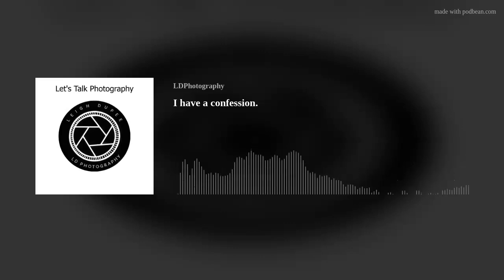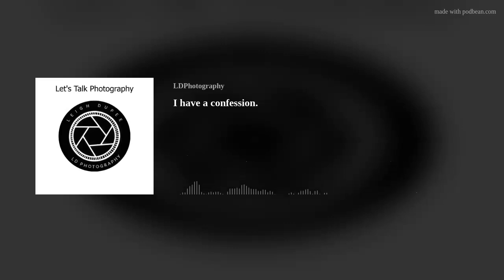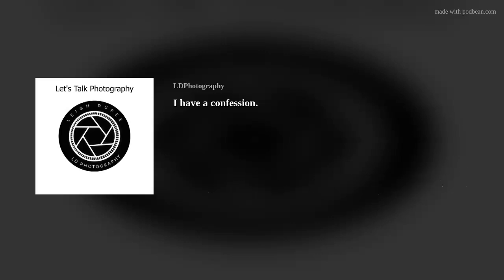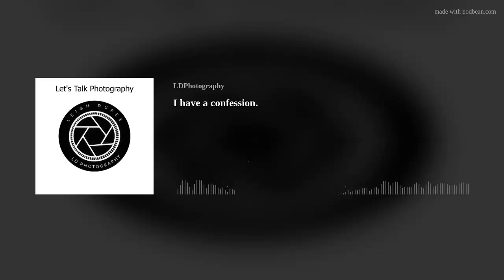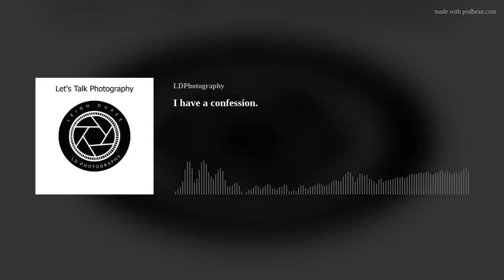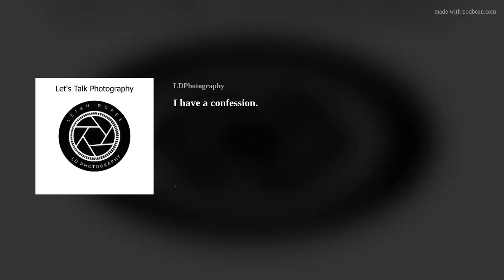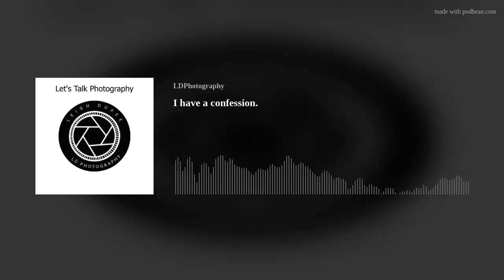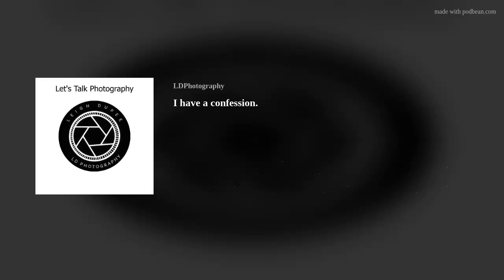I have a confession.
In this episode, I discuss my approach to posing people and setting them at ease.